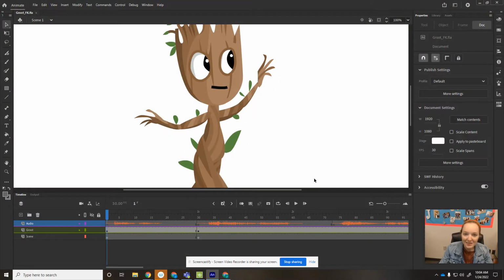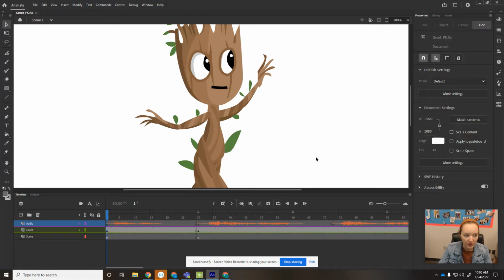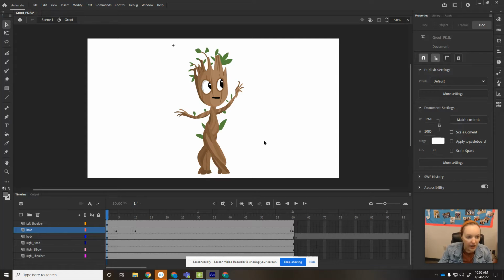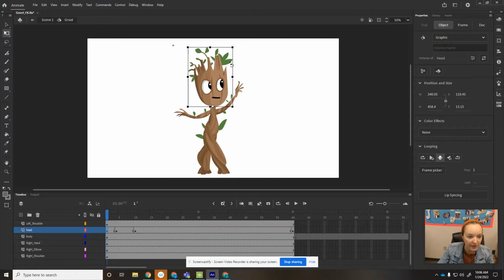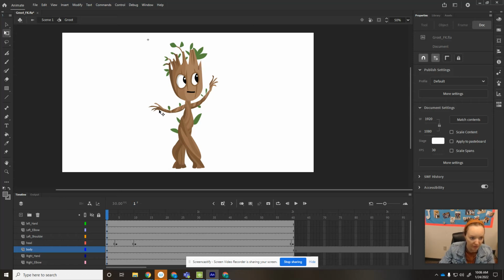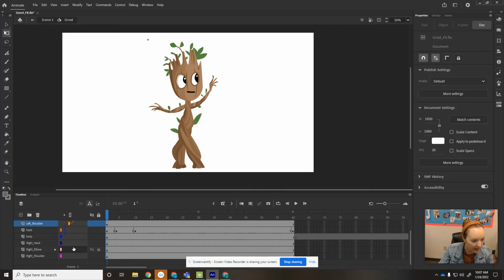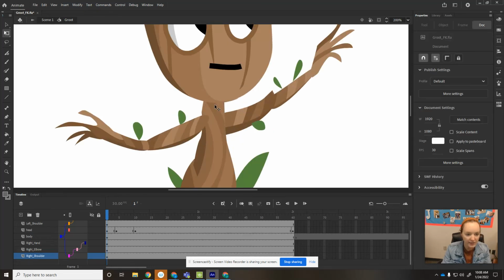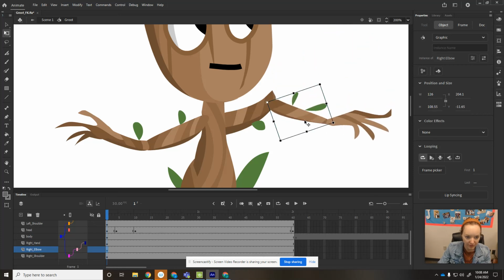Create and Animate an Forward Kinematics Rig